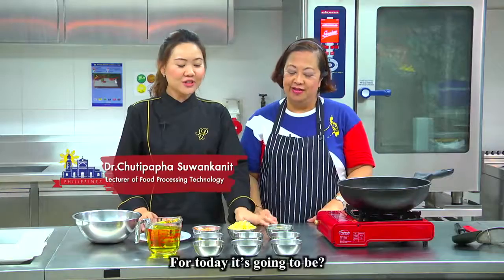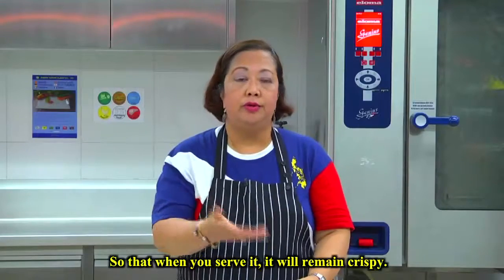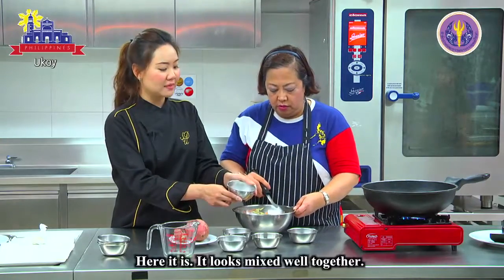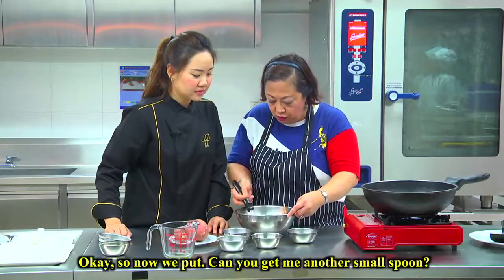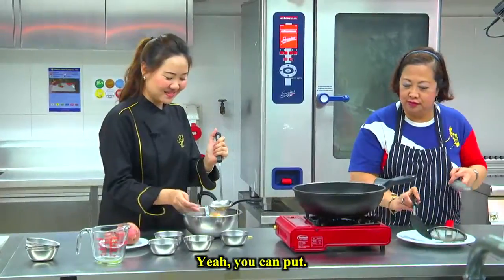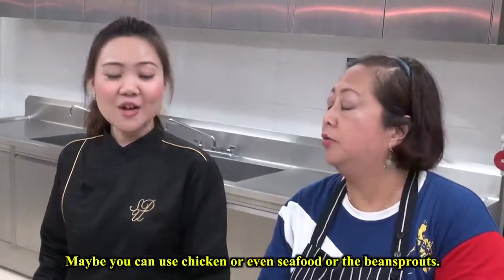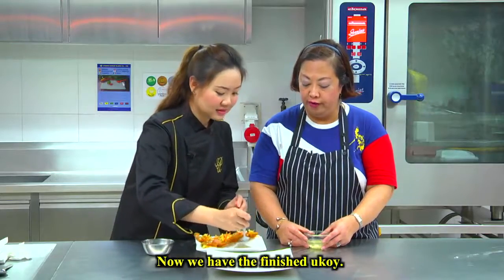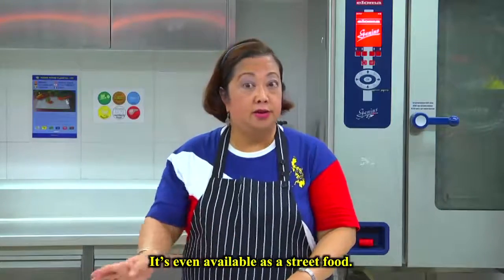Philippines (6/6) : Ukoy